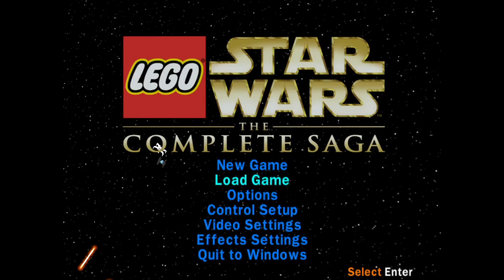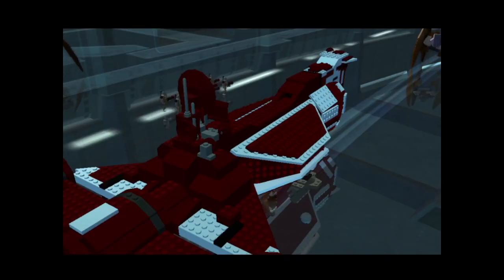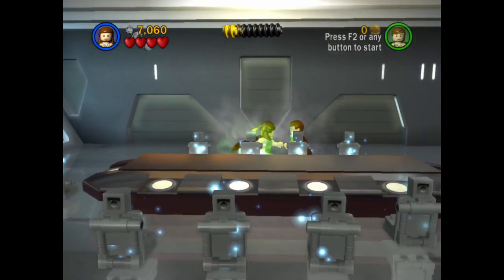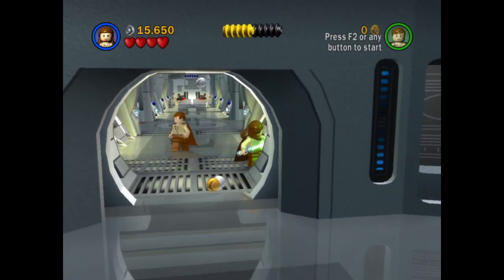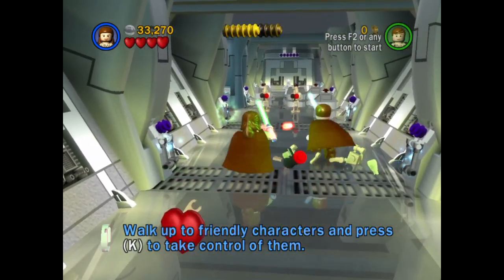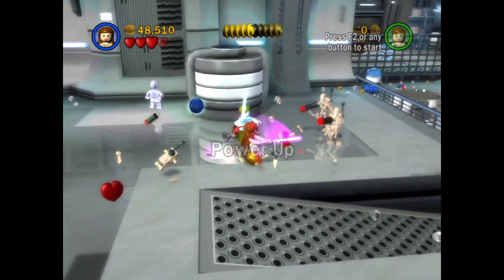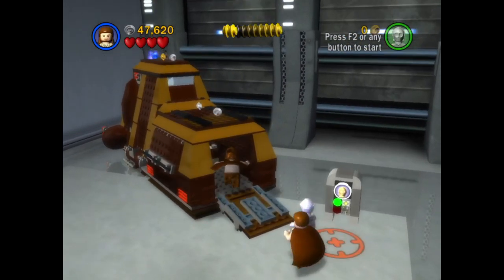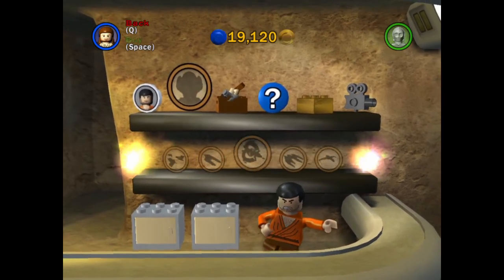Lets Play Lego Star Wars The Complete Saga! (Throwback Thursday)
Hey Guys in Todays Video We Will Be Playing Lego Star Wars TCG!